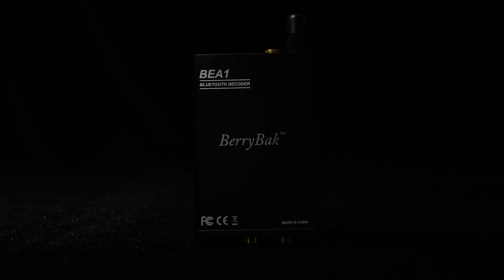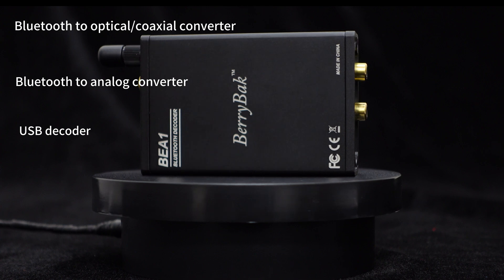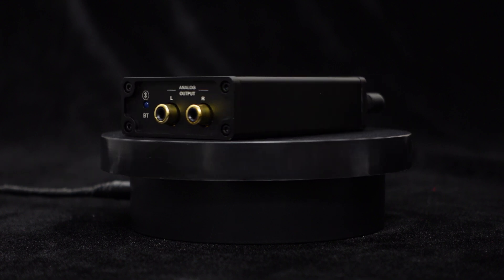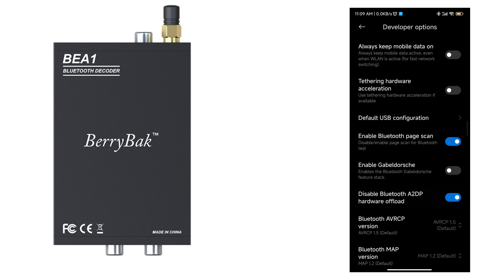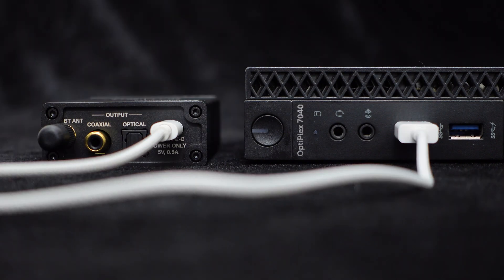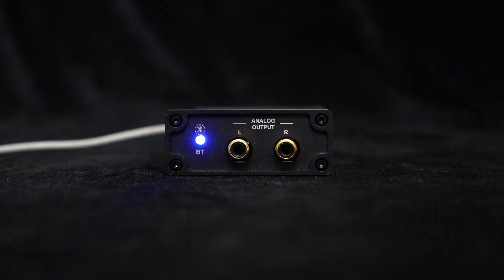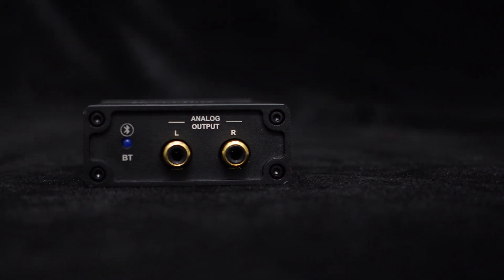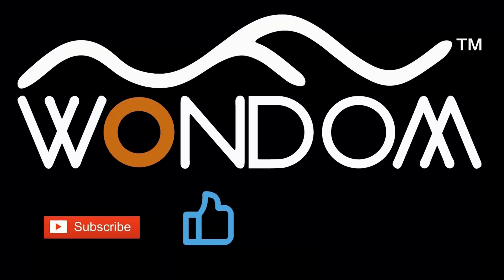Qualcomm QCC5171 v5.3 Bluetooth Decoder USB Input Coaxial/Optical/Analog Output LDAC aptX Adaptive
Introducing the WONDOM - BEA1 Bluetooth Receiver Decoder! With its advanced features and cutting-edge technology, the BEA1 is designed to deliver exceptional sound quality and provide you with a wide range of connectivity options.
The BEA1 allows you to wirelessly stream audio from your Bluetooth-enabled devices such as smartphones, tablets, and computers. It utilizes the Qualcomm QCC5171 Bluetooth chip, an upgraded version that supports Bluetooth 5.3 and a variety of audio protocols including aptX-HD, LDAC, SBC, AAC, and aptX.
But the BEA1 doesn't stop at Bluetooth connectivity. It also offers USB sound card input, allowing you to connect it to your computer and enjoy high-quality audio playback. With its USB Type-C interface and UAC 2.0 protocol, the BEA1 functions as a versatile USB sound card, expanding your audio options and providing a seamless connection between your computer and other audio devices.

When it comes to audio outputs, the BEA1 offers multiple options to suit your setup. The rear panel features coaxial and optical output interfaces and the front panel provides analog output terminals, allowing you to connect the decoder to a wide range of audio systems, including home theaters, speaker systems, and more.
The BEA1 is equipped with an independent ESS9018 decoding chip, known for its exceptional audio performance. With a 24-bit/96kHz sampling rate and a transmission rate of up to 990kbps, the BEA1 faithfully reproduces every detail and nuance of your favorite music, providing a listening experience that rivals wired connections.